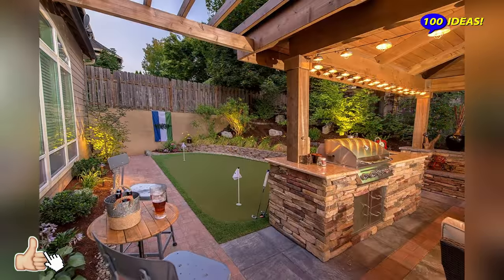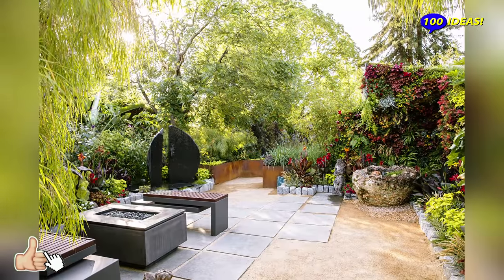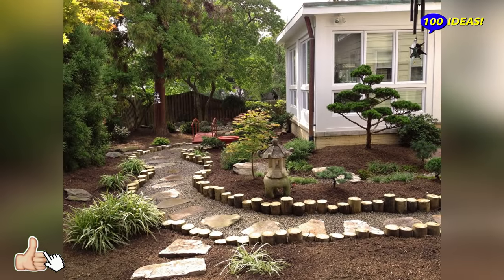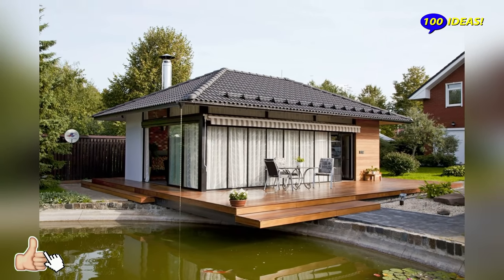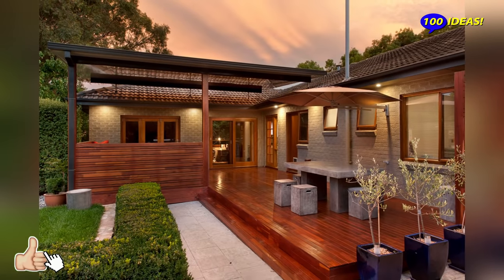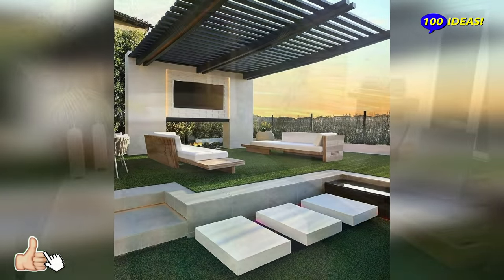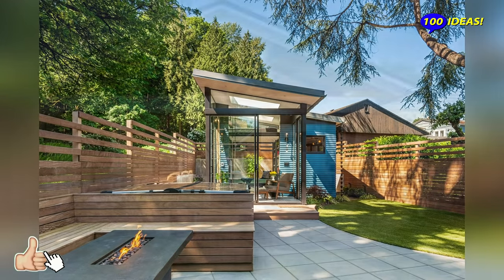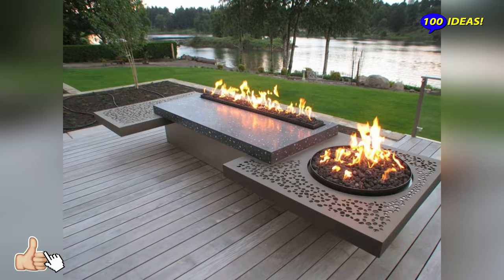Ideas for a comfortable environment in the backyard of a private home!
00:00 ► Backyard (intro)
00:50 ► Privacy ideas
01:18 ► Decking ideas
01:49 ► Furniture ideas
02:21 ► Fire pit ideas
03:01 ► Backyard (outro)

The creation of a harmonious image of a courtyard located around a private house belongs to the varieties of landscape design. And if a decision is made to independently translate this creative activity into reality, you should analyze some of its aspects and principles, as well as get acquainted with the useful recommendations of specialists who will tell you how to arrange the design of the courtyard of a private house so that it not only satisfies your taste, but also reflects the general the style of the site.

This video is educational in nature! Author of the channel "100 Ideas!" demonstrates  ideas for a comfortable environment in the backyard and explains their merits.